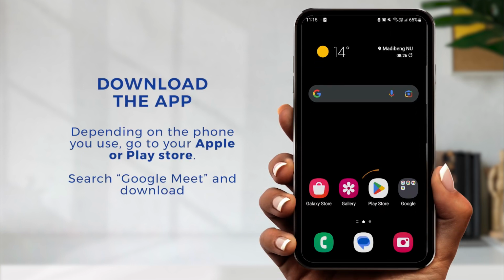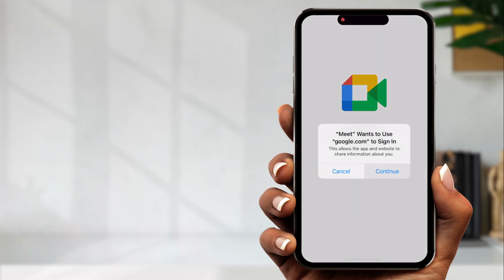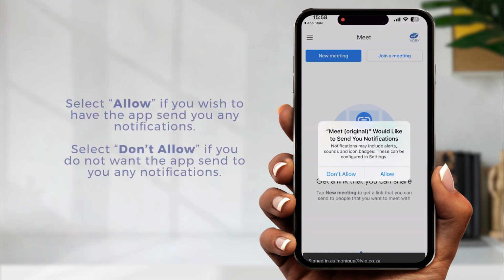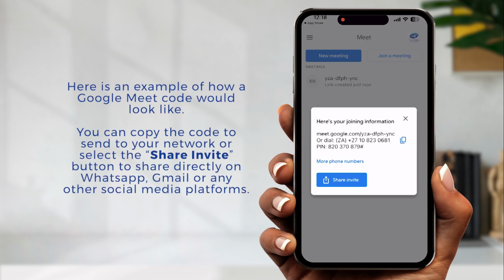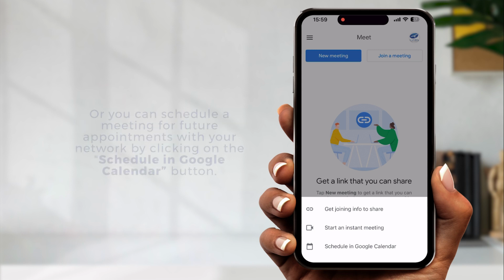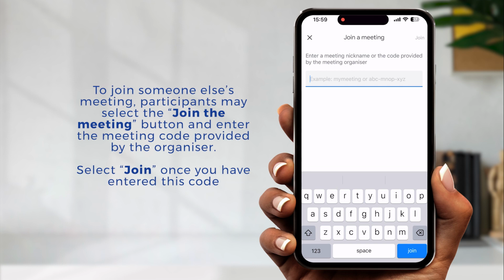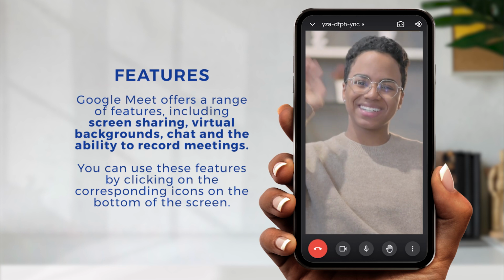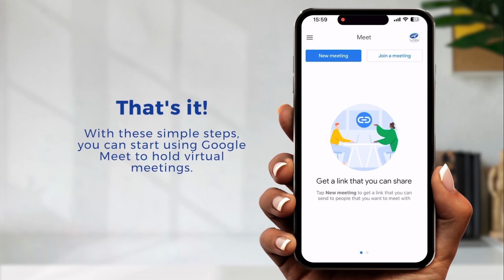LVLP Mobile Google Meets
Google Meet is a conferencing tool that allows you to hold virtual meetings, classes or webinars. It can significantly simplify your business meetings and work life.

In this video, you'll learn how to use Google Meet as an alternative way of holding a meeting.